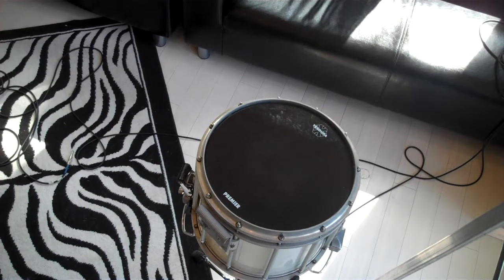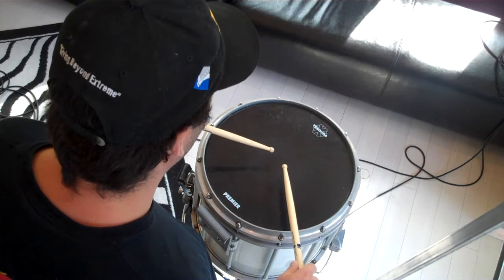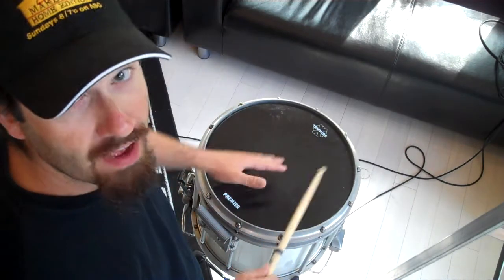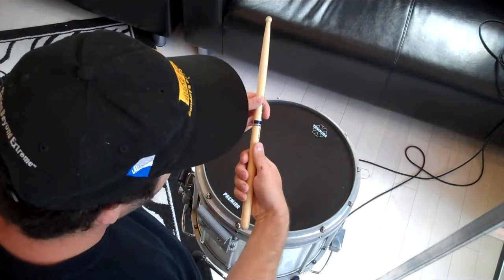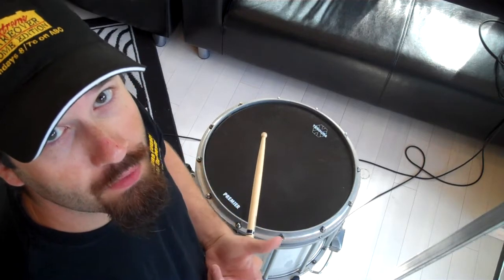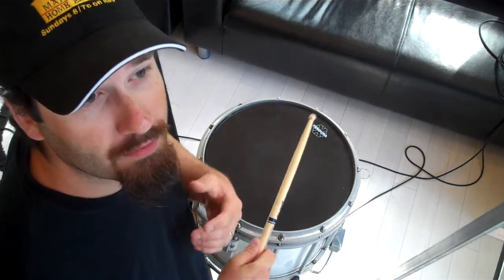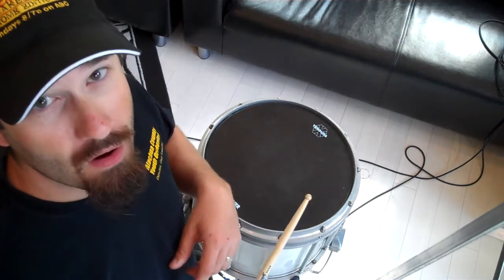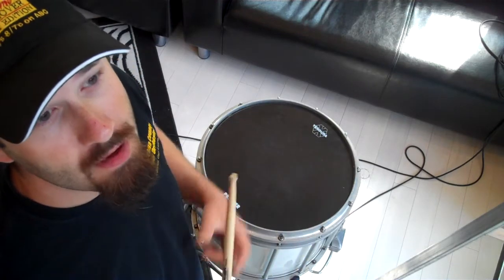Tobin Wagstaff Drum Lessons: Eight On A Hand And General Match & Traditional Technique